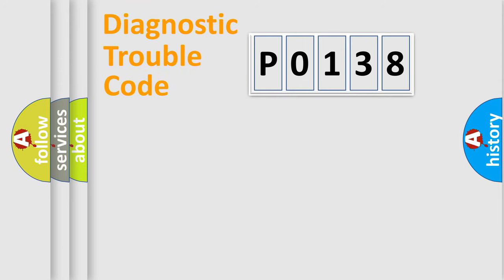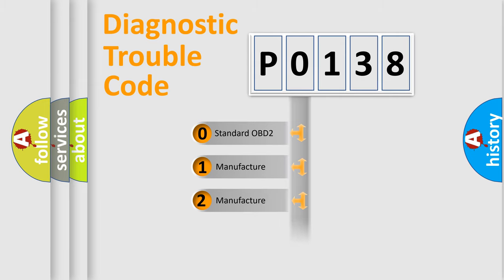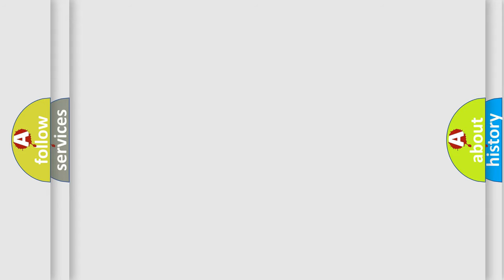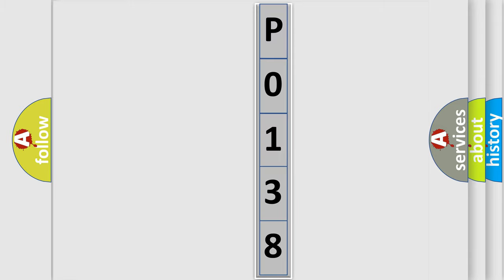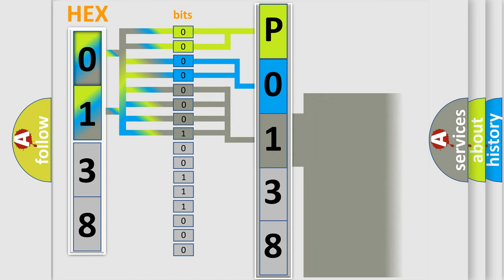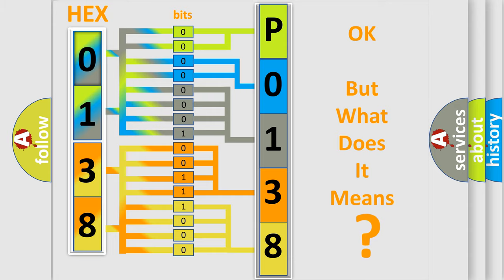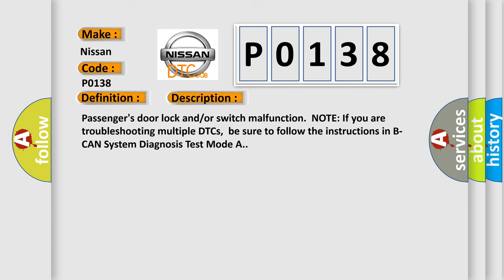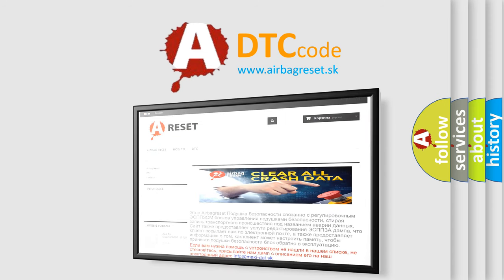DTC Nissan P0138 Short Explanation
Contents:
0:21 Basic DTC analysis according to OBD2 protocol standard.
1:48 Insight into programming
2:58 A diagnostically understandable description of the Diagnostic Trouble Code
3:05 Basic error definition

Make
Nissan
Code
P0138
Definition
Passenger's Door Lock Switch Signal Error
Description
Passenger's door lock and or or switch malfunction  NOTE If you are troubleshooting multiple DTCs,  be sure to follow the instructions in B-CAN System Diagnosis Test Mode A
Cause
 "Short" in wires at front passenger's door lock switch Faulty MICU Faulty front passenger's door lock switch